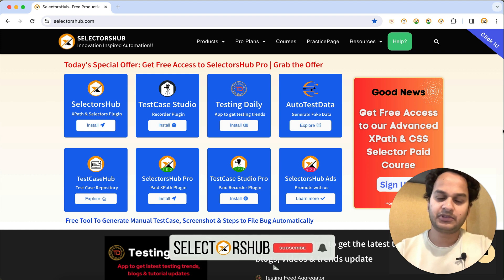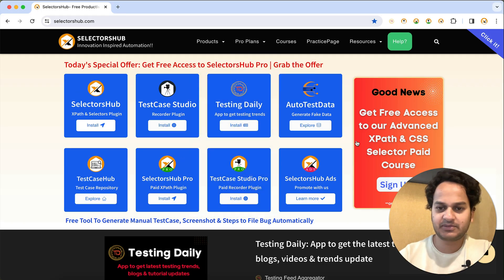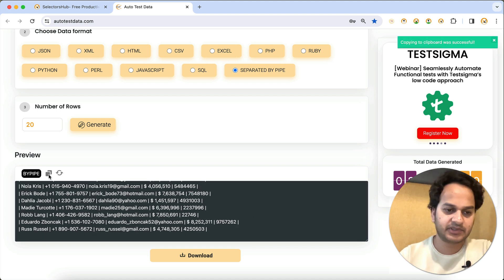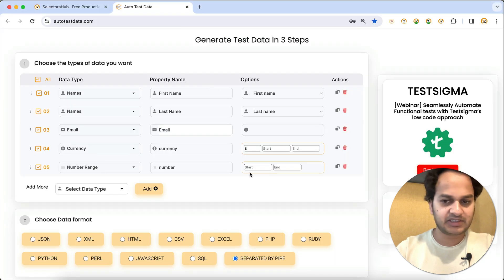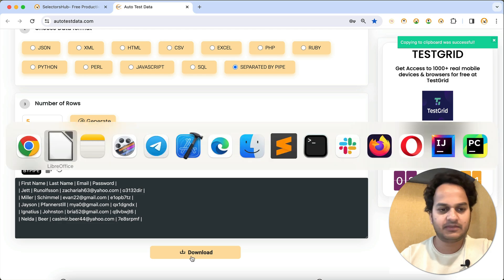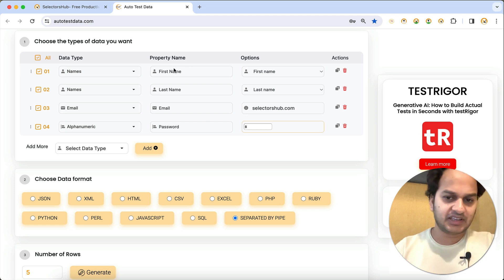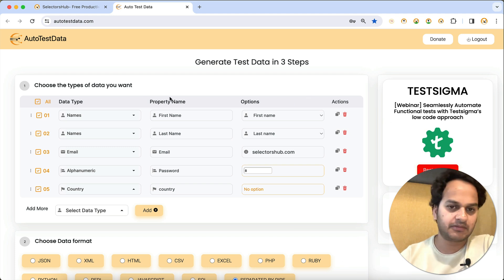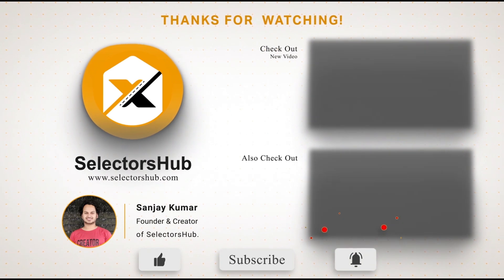Generate Data for Cucumber Feature File Automatically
Get the free access of more advanced course about XPath, cssSelector, WebElements, Shadow DOM, iframes, SVG etc here-